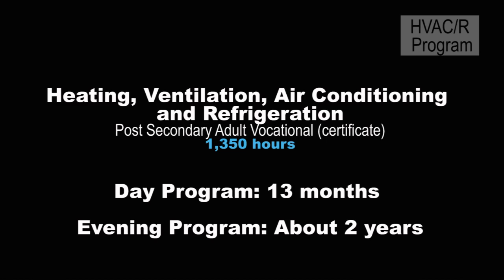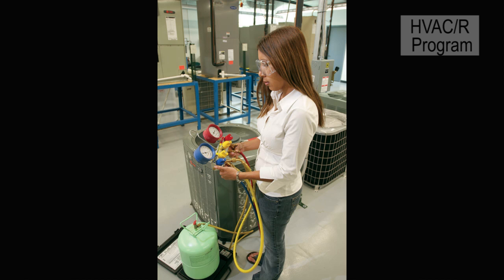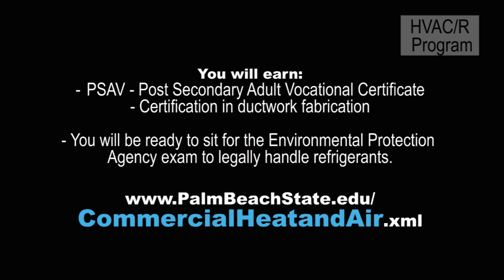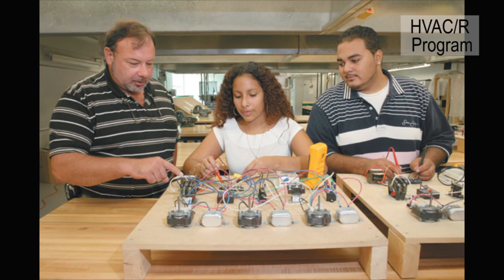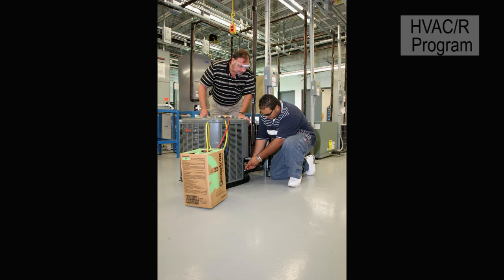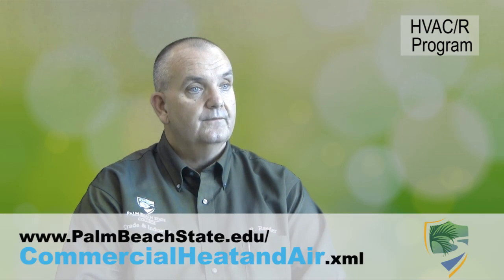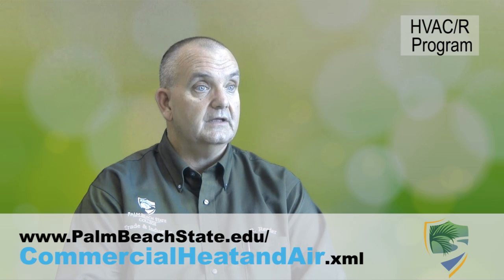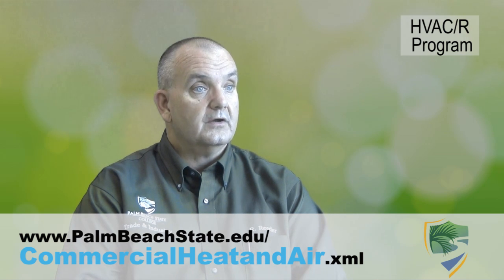Be an HVAC Technician - A Cool Career that's ALWAYS HOT!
Learn Heating, Ventilation, Air Conditioning and Refrigeration at Palm Beach State!